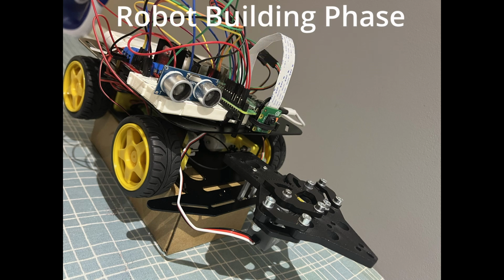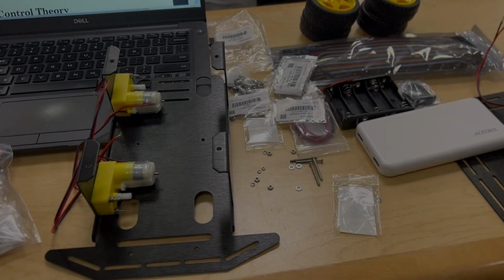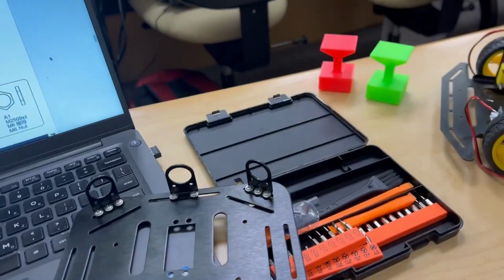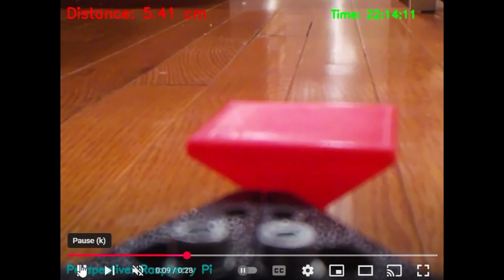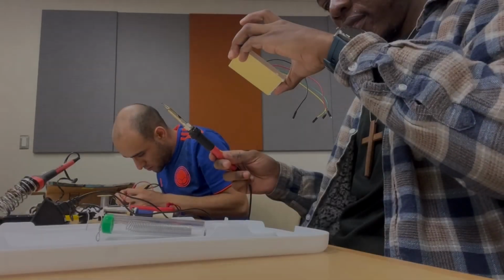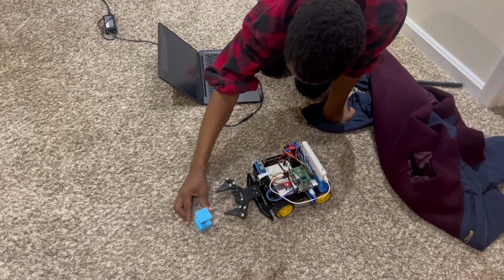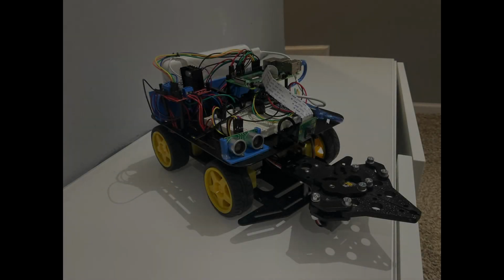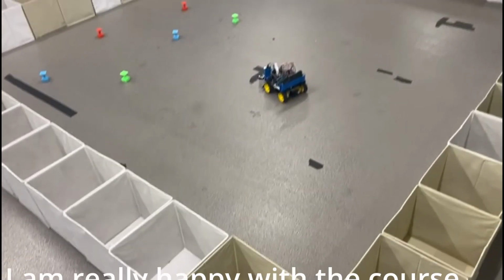Autonomous Robotics Final Project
This is walk through in one of my project where by i built an autonomous mobile robot , inspired by the Mars Rover explorations.